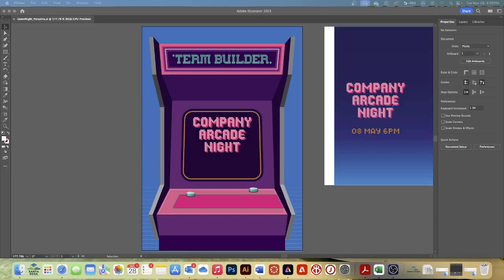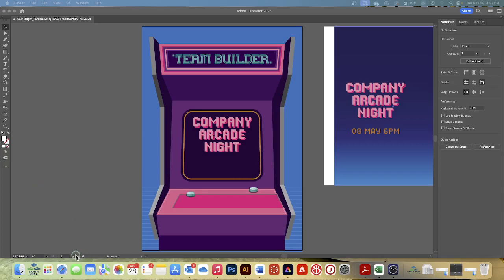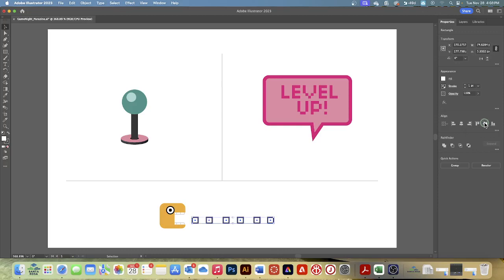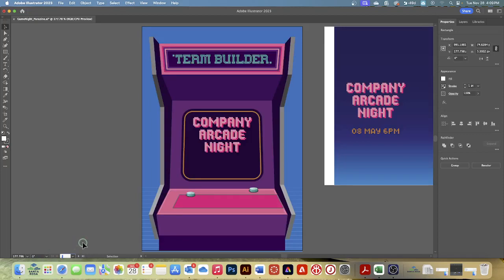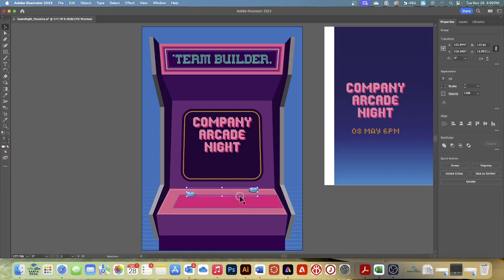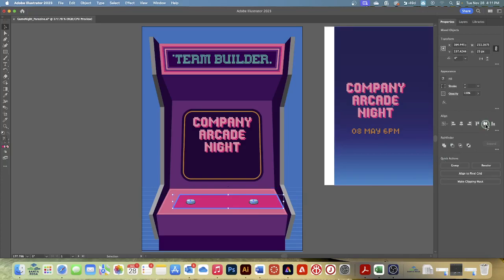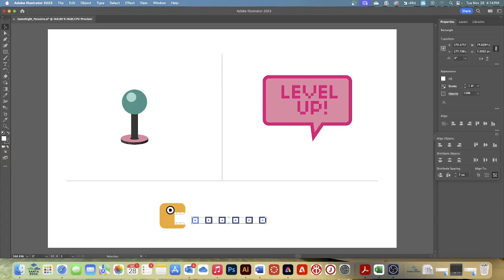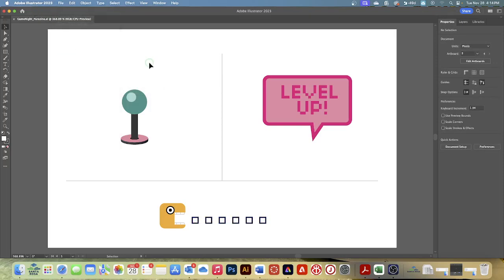Illustrator 2023 Lesson 2c